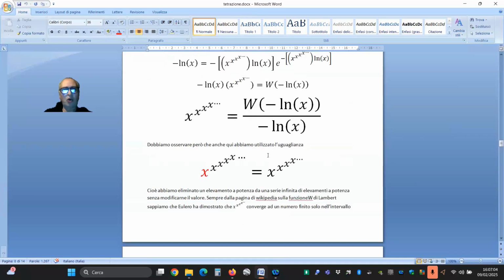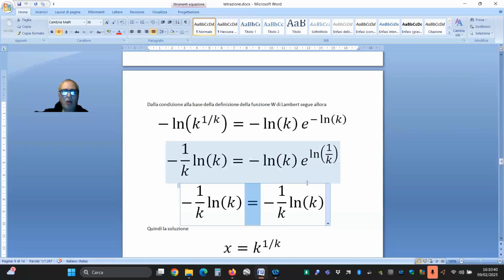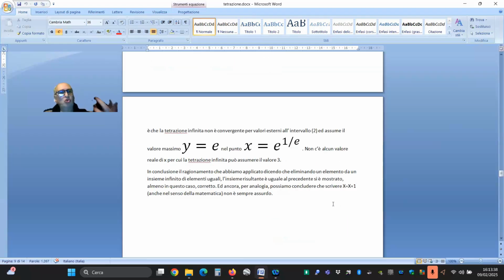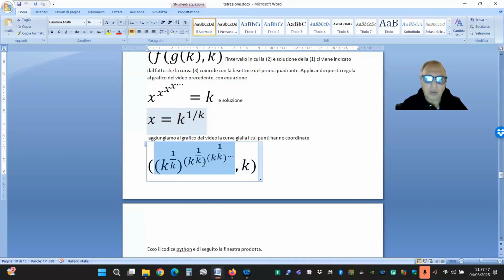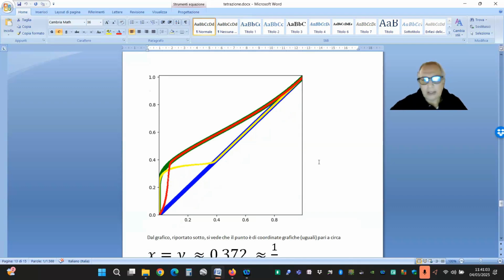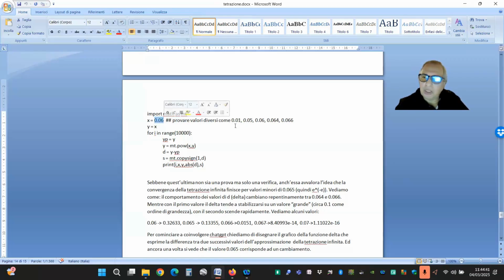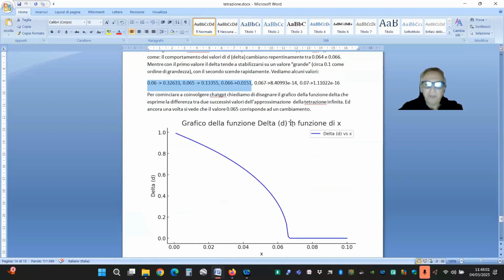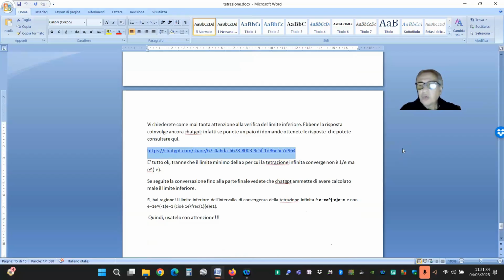Tetration 3of3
A little walk within a strange mathematical neighborhood (with some little Python applications). The three Italian original videos have been rearranged into three different English videos skipping the recap parts for the purpose of saving time.